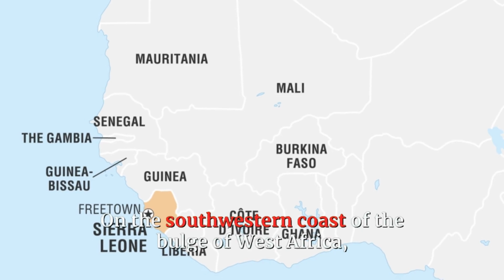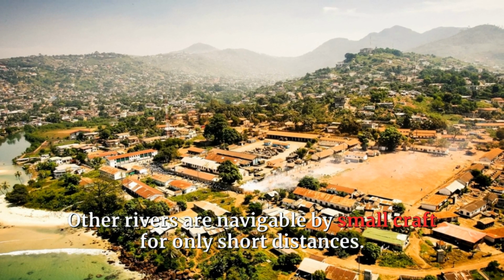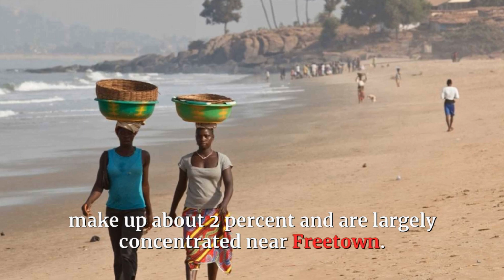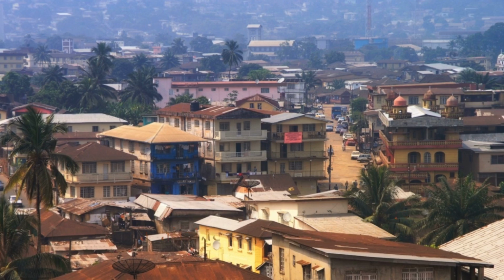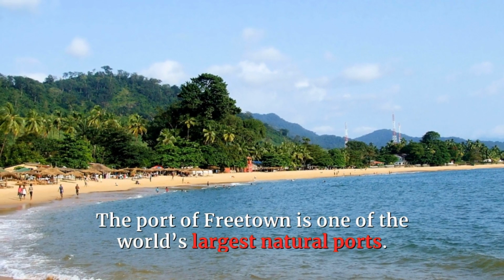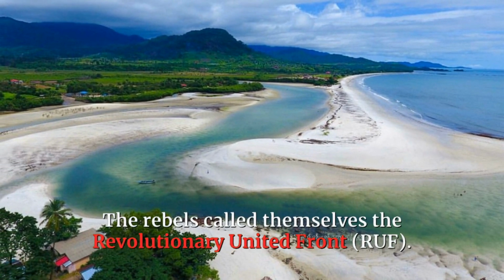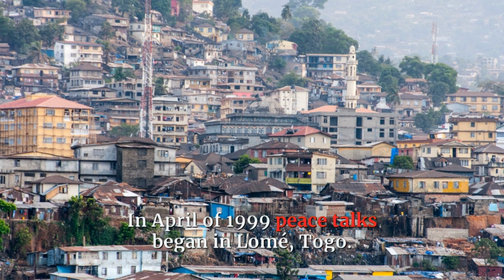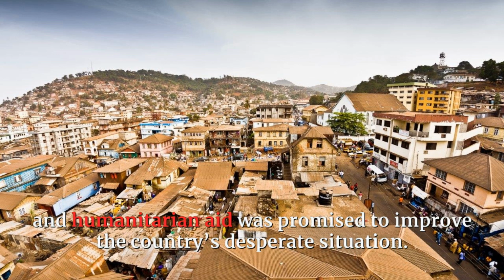LET'S GET TO KNOW SIERRA LEONE IN ALL ITS DETAILS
for feed your cat This video is about SIERRA LEONE
🌟Comment: please write your comments about the video